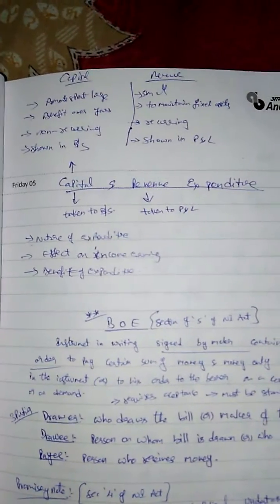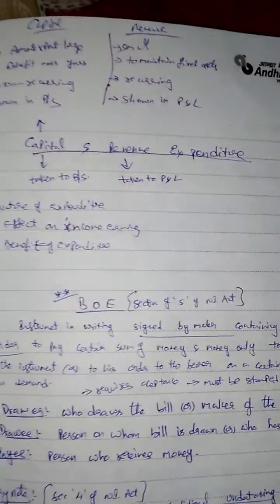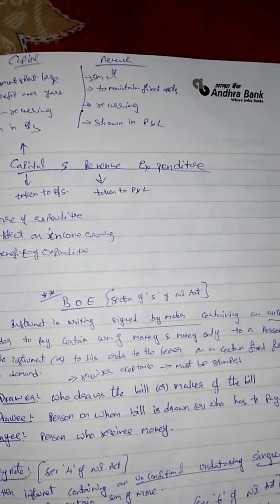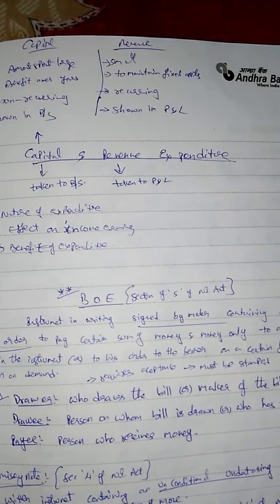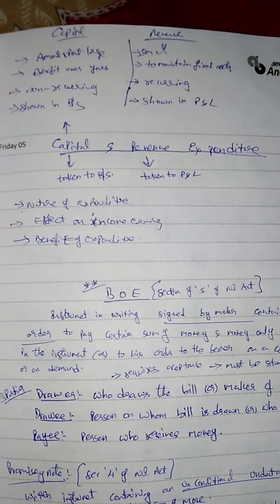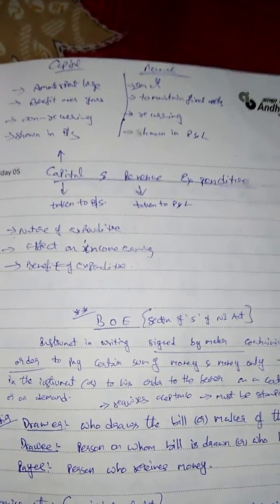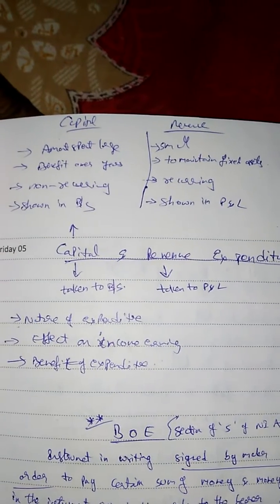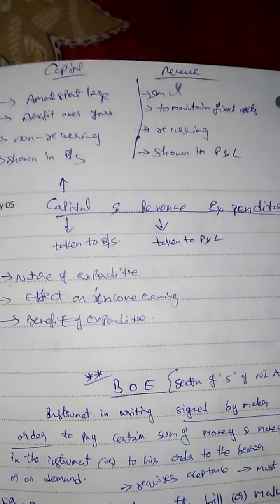JAIIB ACCOUNTING 9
Capital & Revenue expenditure